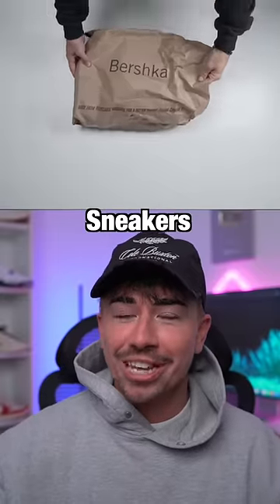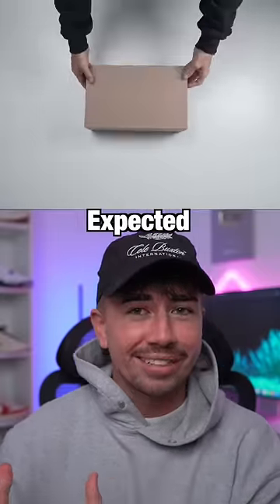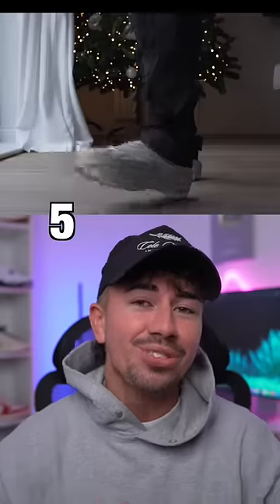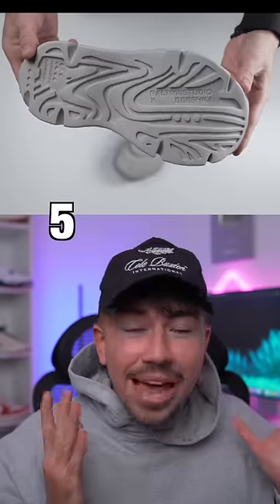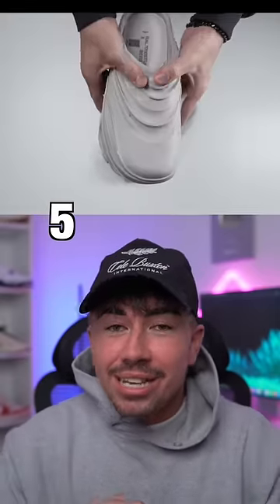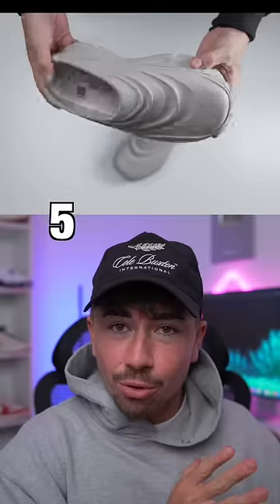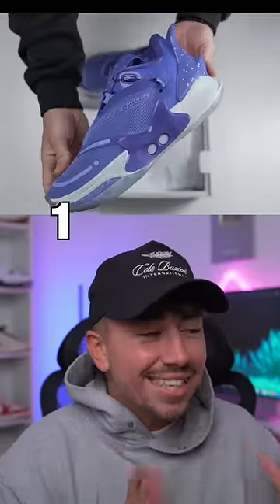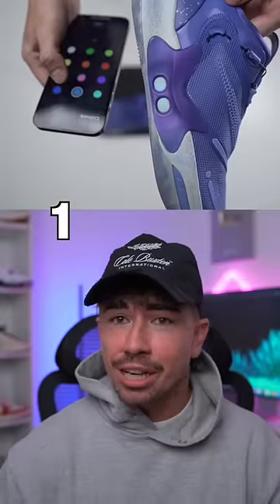Worlds Most futuristic shoes you can actually buy